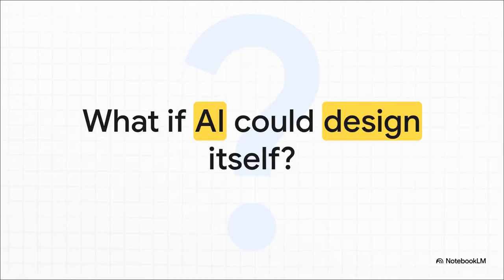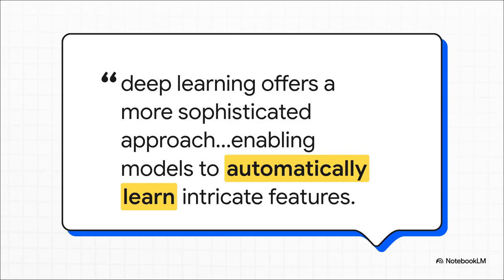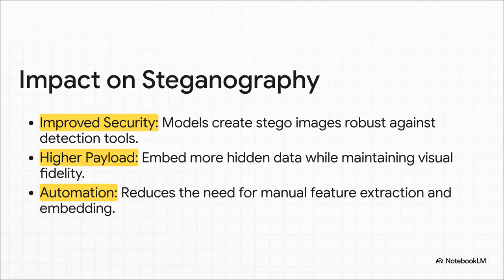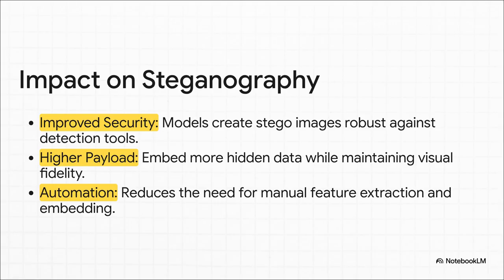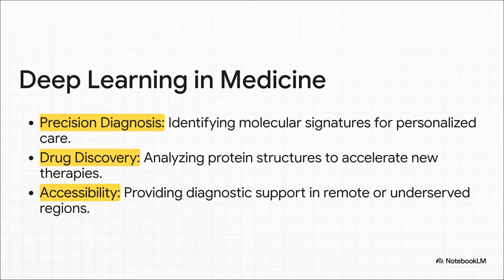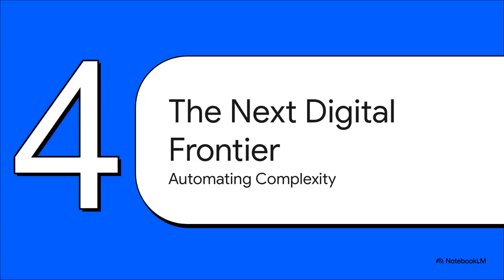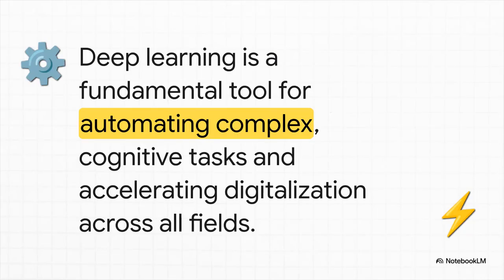Automating the Digital Future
'Advances in Deep Learning, Volume 2' provides an academic examination of how computational intelligence is transforming specific technical fields. The authors focus primarily on Neural Architecture Search (NAS), which replaces manual network design with automated algorithms to find the most effective model structures. They also investigate steganography, detailing how Generative Adversarial Networks (GANs) can hide confidential data within digital images with increased security and capacity. Furthermore, the text explores medical applications, such as using deep learning to predict protein structures and detect brain tumors from MRI scans. By combining theoretical frameworks with case studies, the sources illustrate how these technologies improve efficiency and accuracy across engineering and healthcare. This volume serves as a comprehensive guide to the future research directions and current achievements in sophisticated AI modeling.